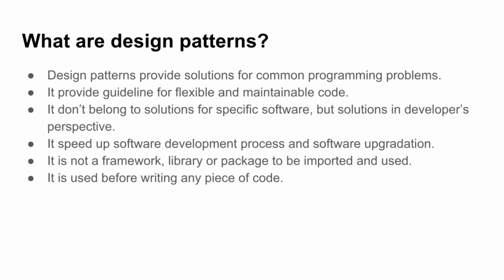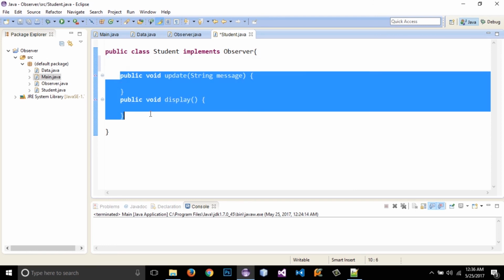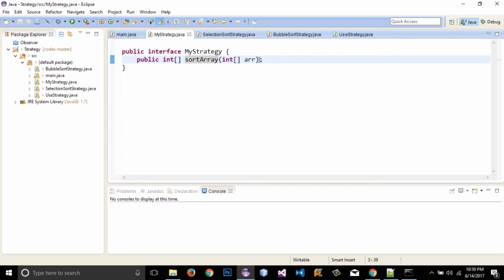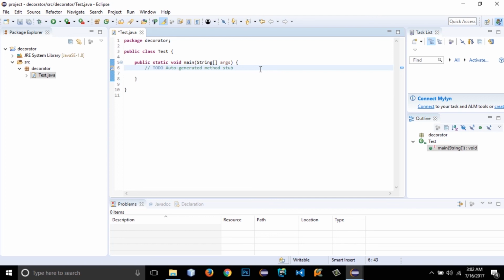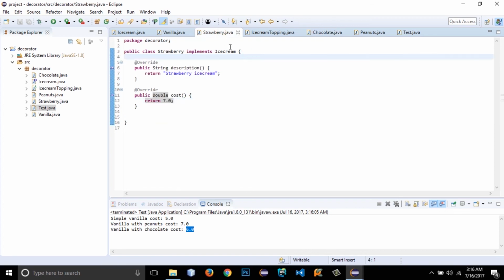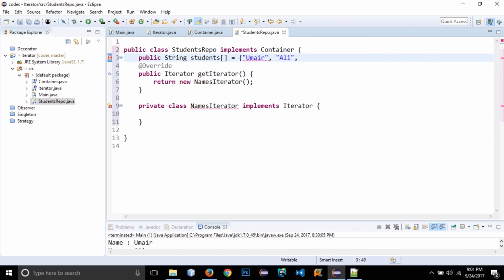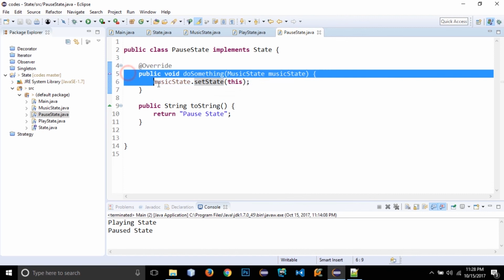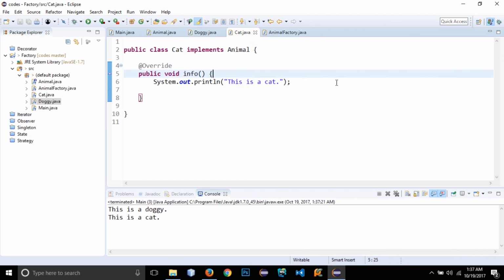Design Patterns in Java - Crash Course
Design patterns are essential part of software architecture, specially in object oriented programming. Most used design pattern in any programming language will be discussed in this full fledge crash course. You will learn about factory pattern, singleton pattern and much more. Let's learn together.

03:50 Observer Pattern
26:30 Strategy Pattern
44:20 Decorator Pattern
58:35 Singleton Pattern
01:07:25 Iterator Pattern / Collection Pattern
01:20:00 State Pattern / Behavior Pattern
01:31:50 Factory Pattern